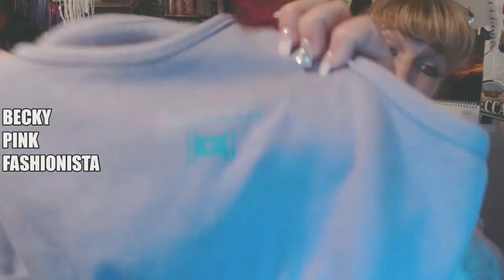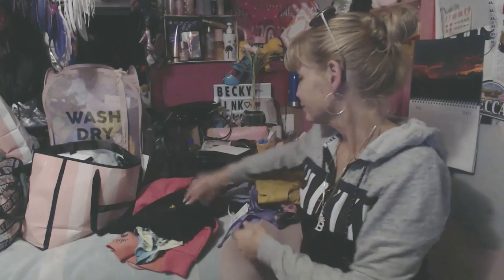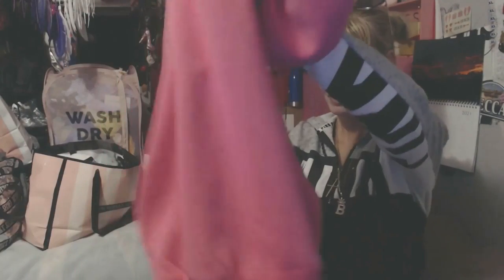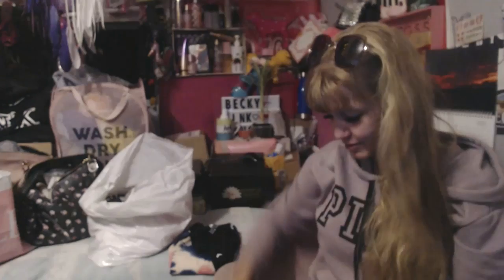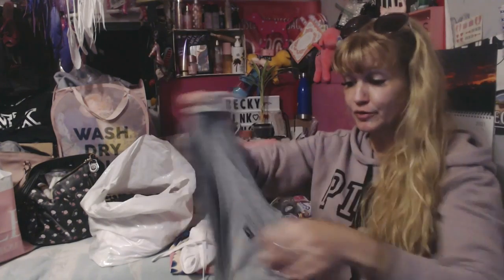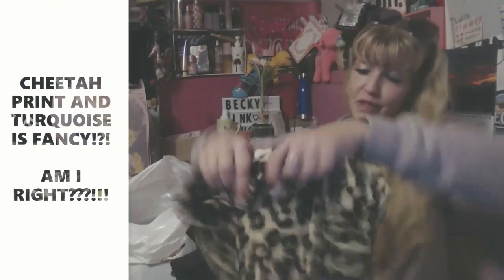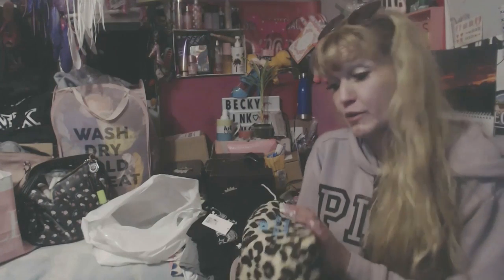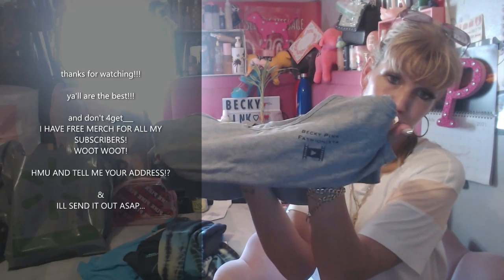MY OWN LOGO COLLECTION___ PART: #2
YES, I FORGOT I HAD ANOTHER BAG IN  THE TRUNK OF THE  HYUNDAI... AND I DID A FEW MORE THINGS IN THE LAST DAY OR TWO B4 MY SHIT DIED ON ME ALREADY!!! SHITS REDIC__
BUT I WILL RETURN IT./
HMU TELL ME YOUR SIZE COLOR AND WHAT YOU WANT ME TO MAKE YOU!!!
ILL BE ON IT _